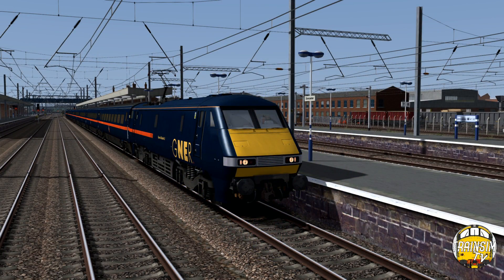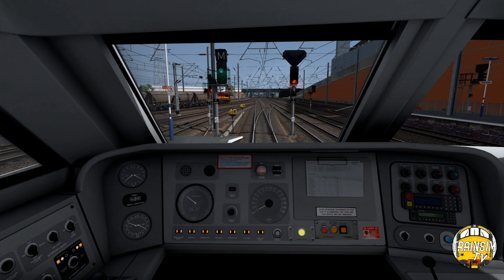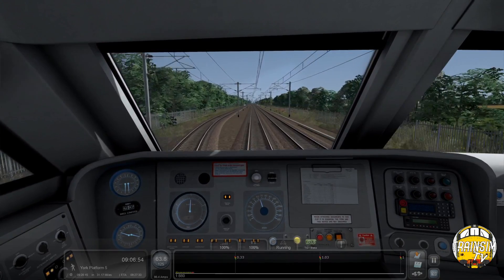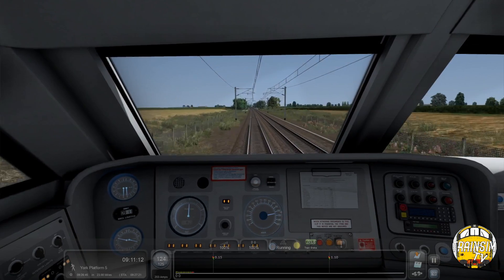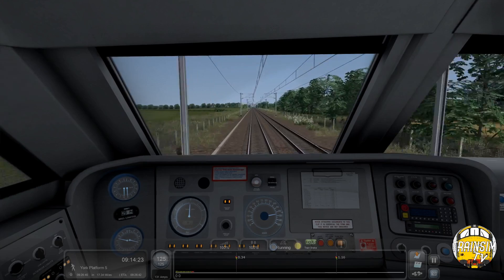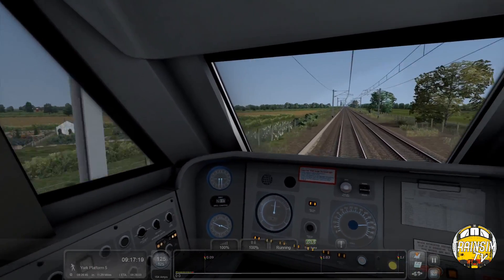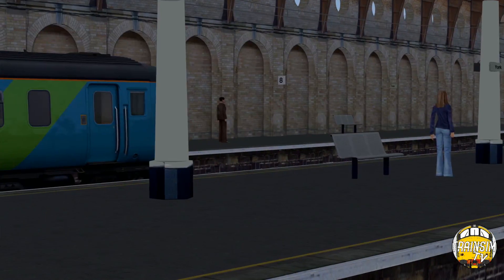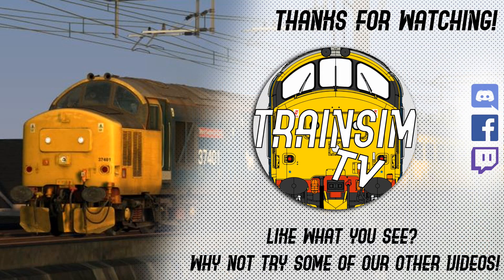Train Simulator 2020: ECML Modern Revamp - First Preview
A first preview look at the Work In Progress ECML Modern Revamp that is currently in progress by 4 Aspect Simulations (Benedict Cooper),this revamp sets out to heavily improve the Creative Rail ECML Modern Route and the first phase focuses on significant changes to the route between Doncaster and York,the target era for this project is suitable for Intercity,GNER,NXEC and East Coast,at least in the most part.

Follow tom on Twitch,live Wednesdays and Fridays at 20:00: